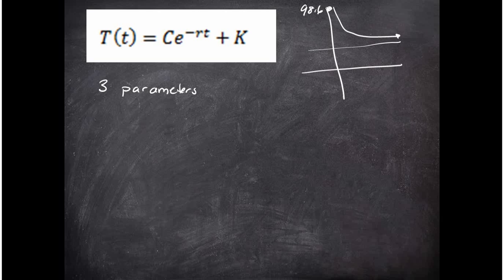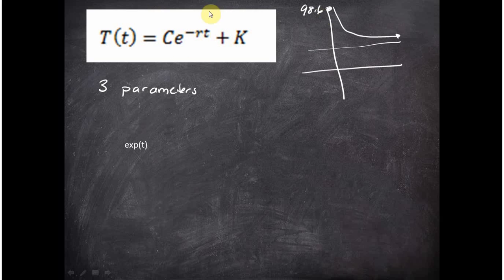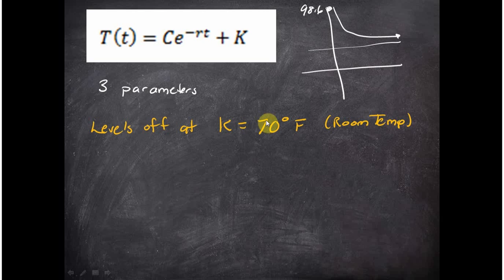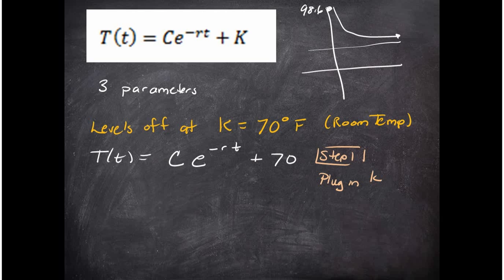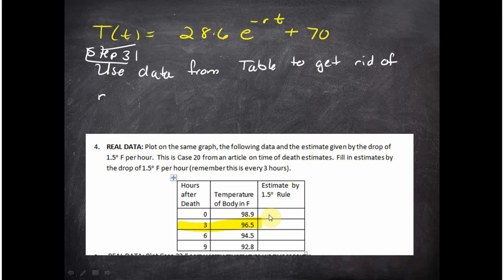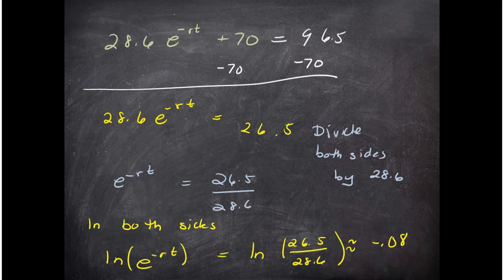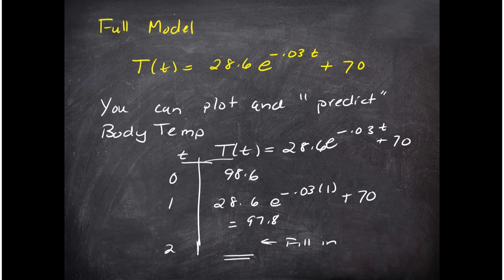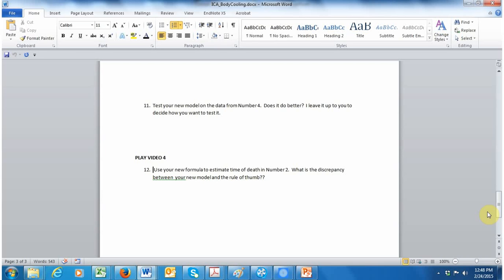PreCalculus 2 25 Video3